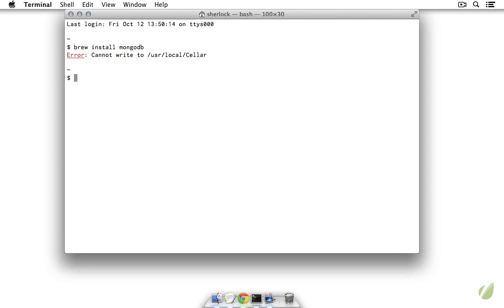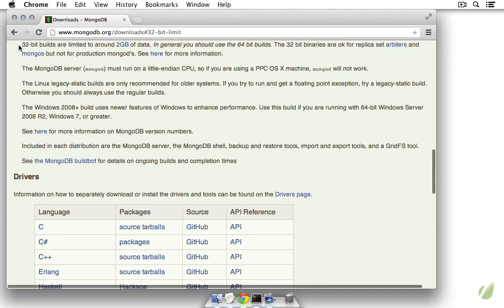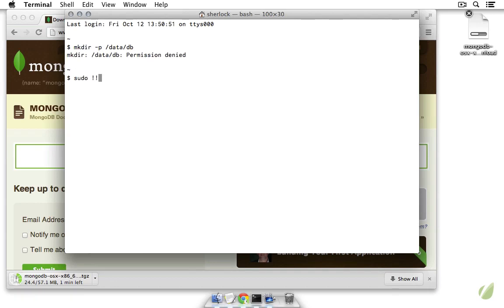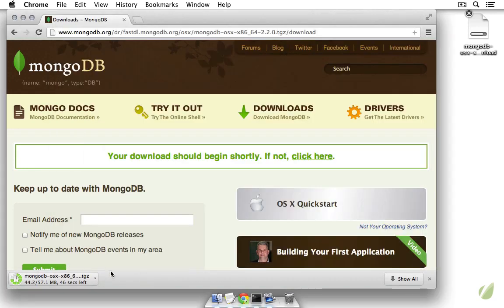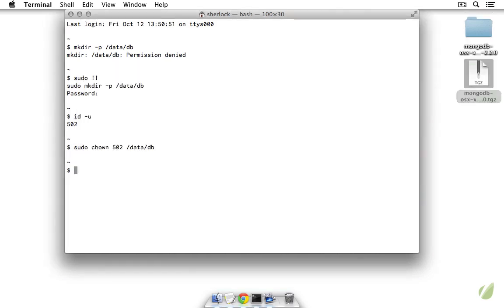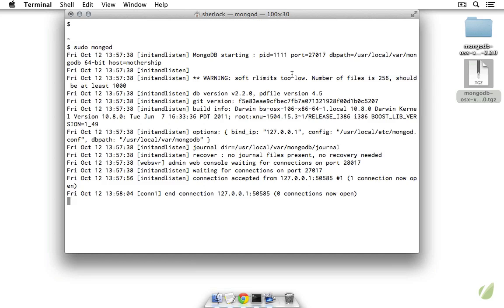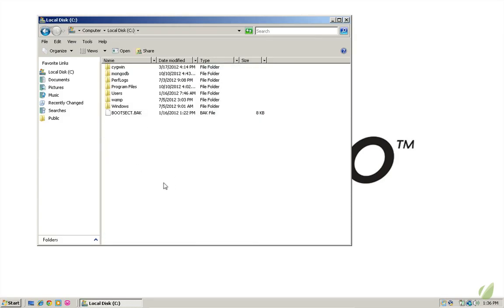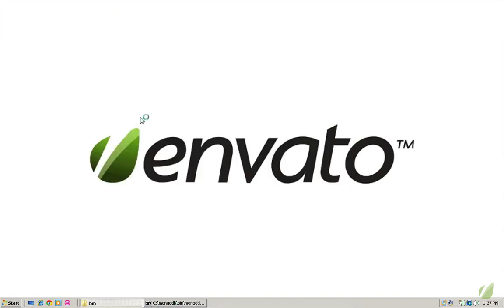Learning MongoDB part02 install